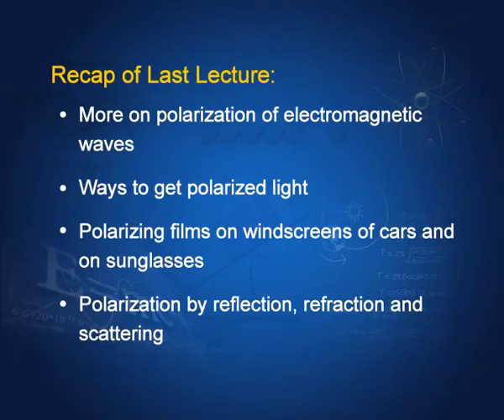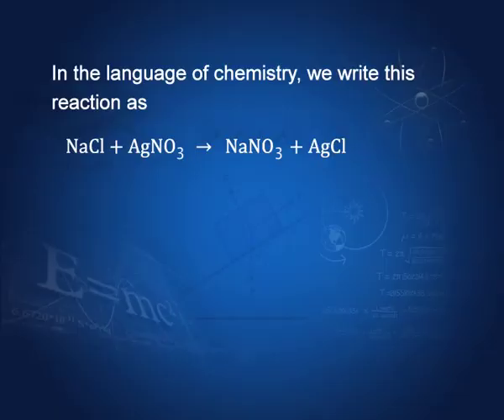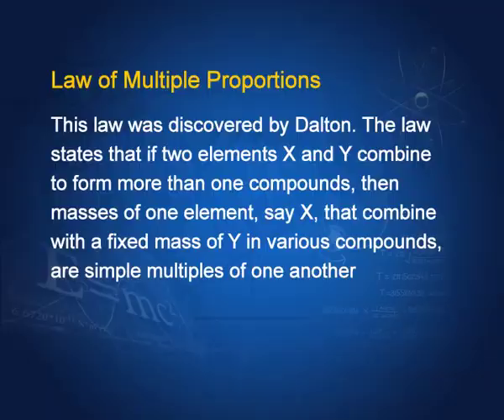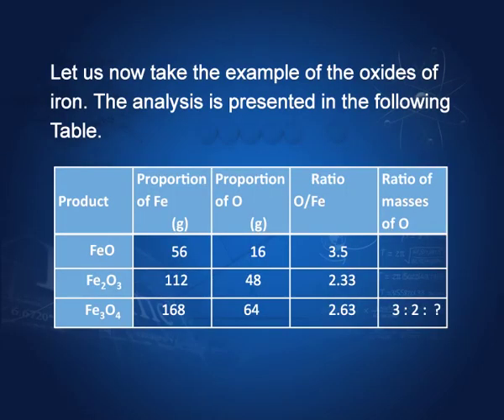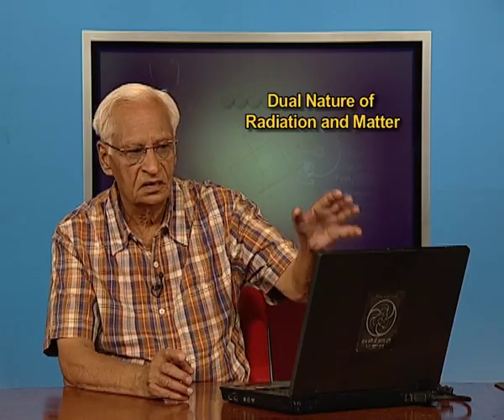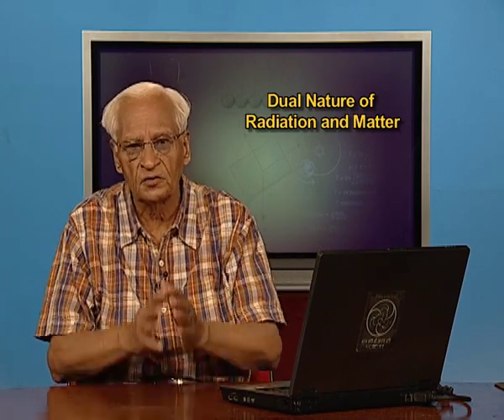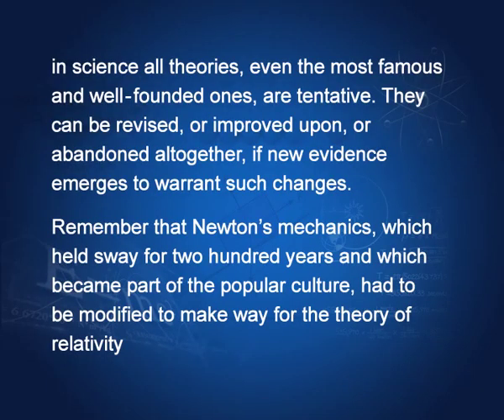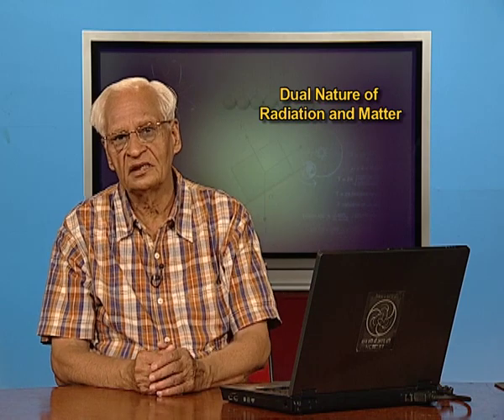Early Atomic Model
Discuss about the emission of electron in metals, law of definite proportions, Dalton's theory , atomic models.